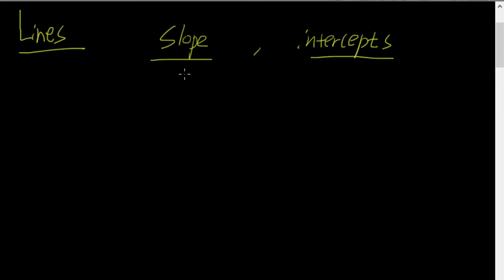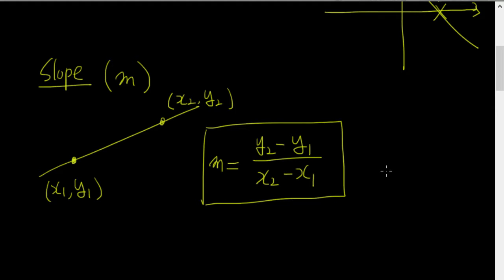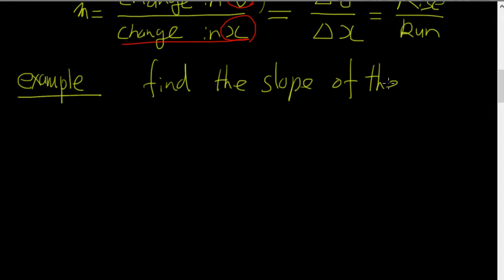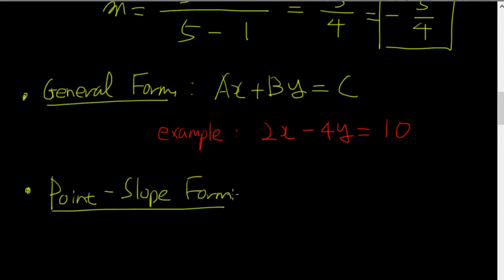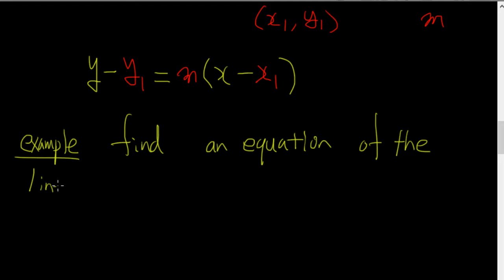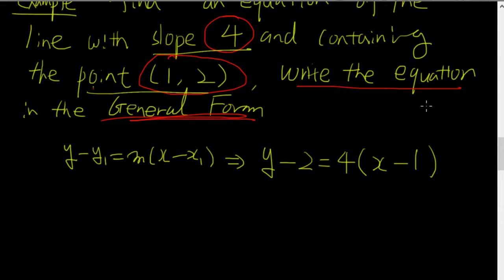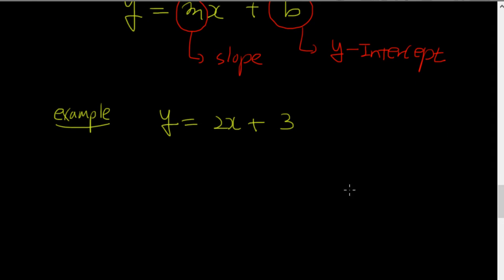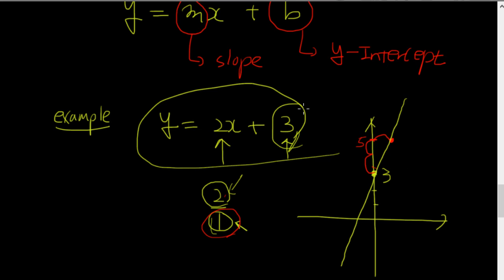CH2 3 Lines 1